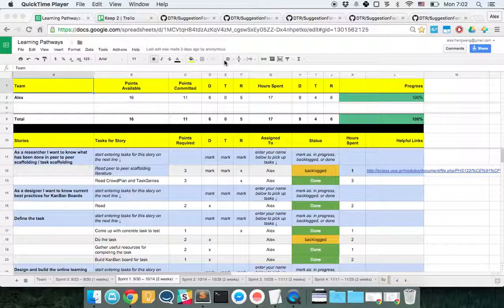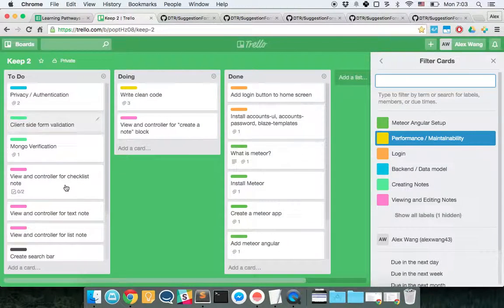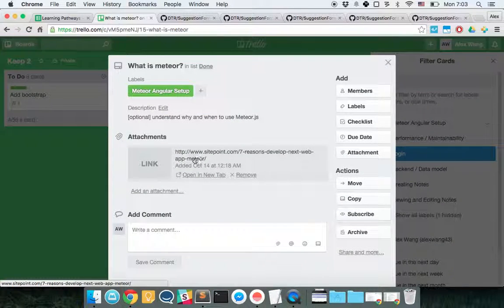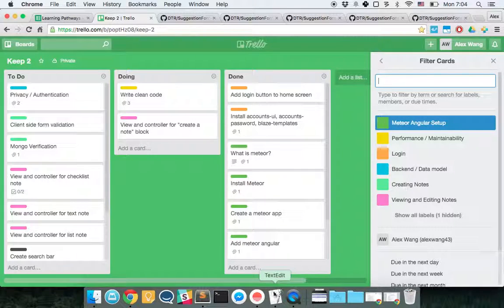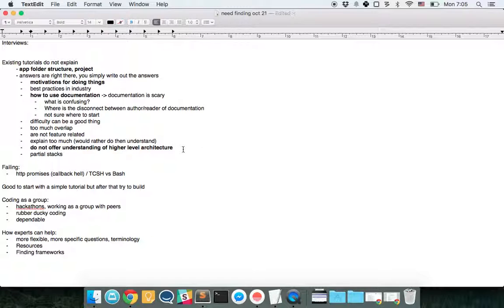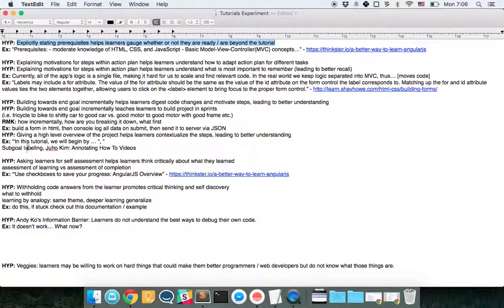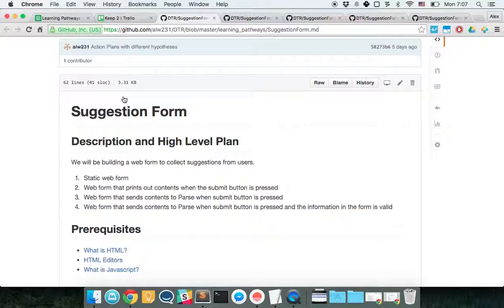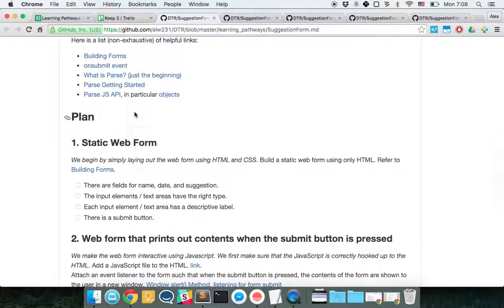Sprint 1-2: Learning Pathways